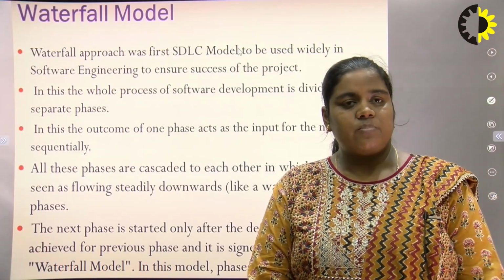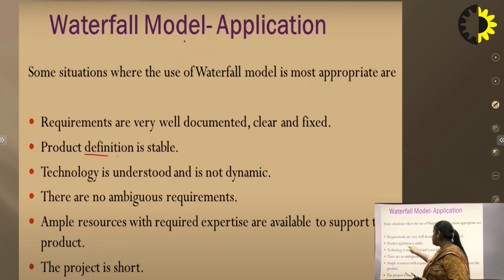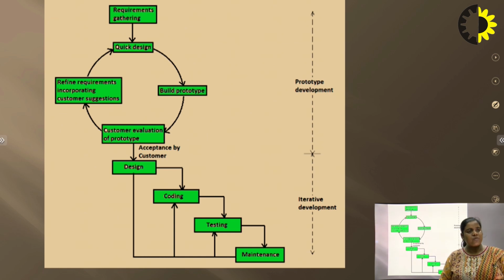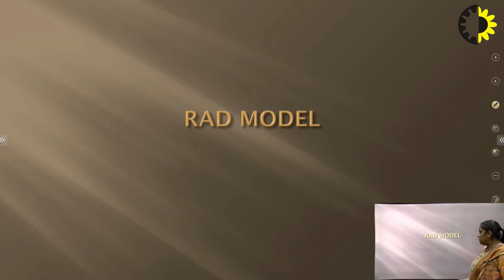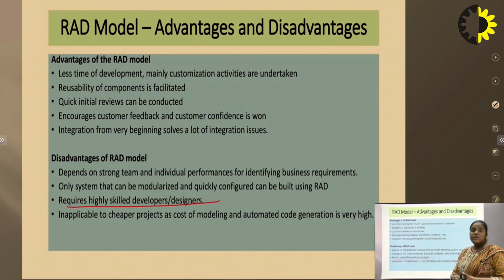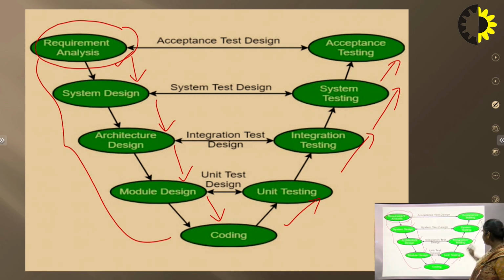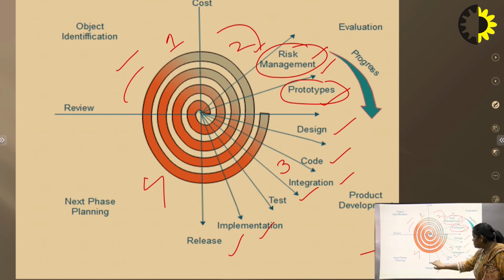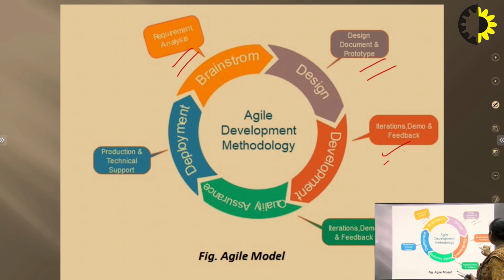|| SOFTWARE DEVELOPMENT MODELS || SOFTWARE ENGINEERING || LECTURE 01 BY MS MANISHA RAI AKGEC